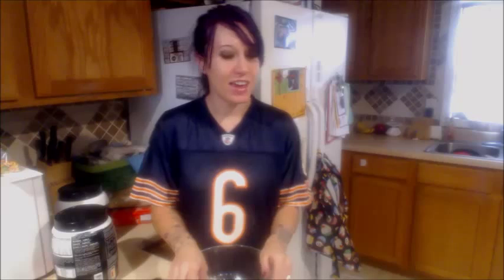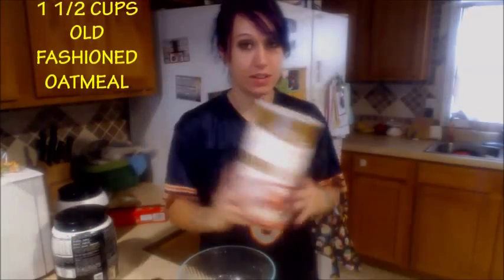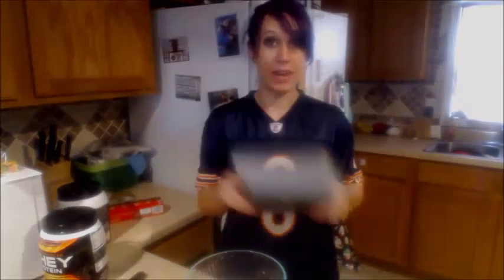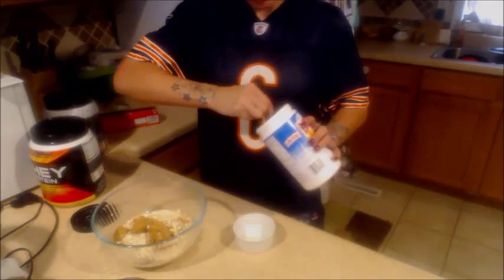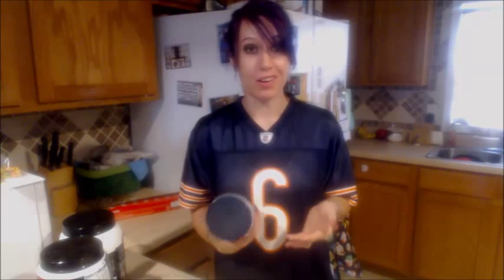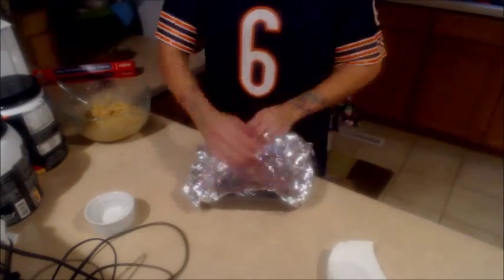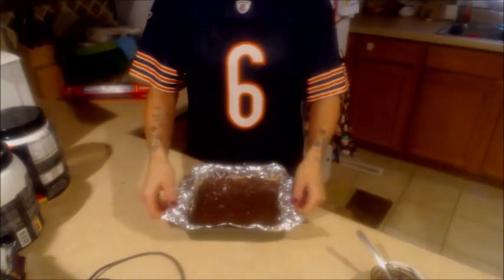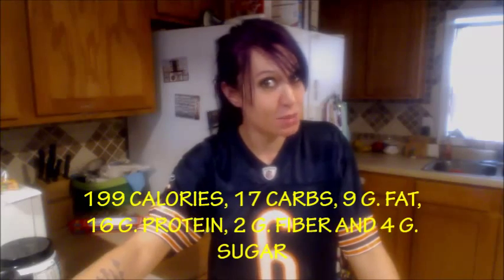Peanut Butter and Chocolate Protein Bars - Under 200 Calories!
Like peanut butter, chocolate and gettin' you some protein?! Then check this recipe out! It's very tasty and easy to make, no baking required!

This recipe yields 12 protein bars, each one is 199 calories and packs 16 grams of protein!

Music by hulkshareplays / Jay 'J Dilla' Dee Tribute W u2206RREN XCLNCE